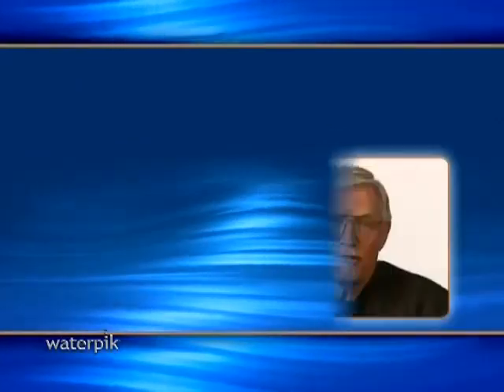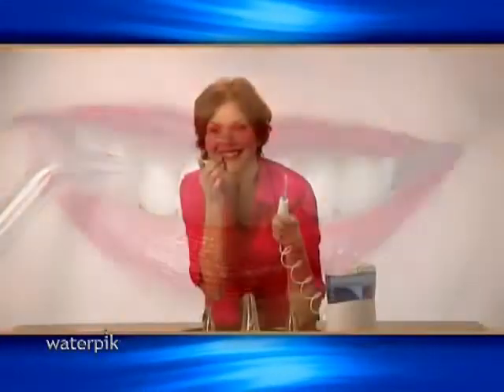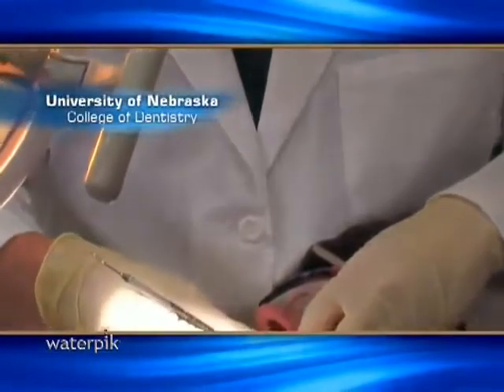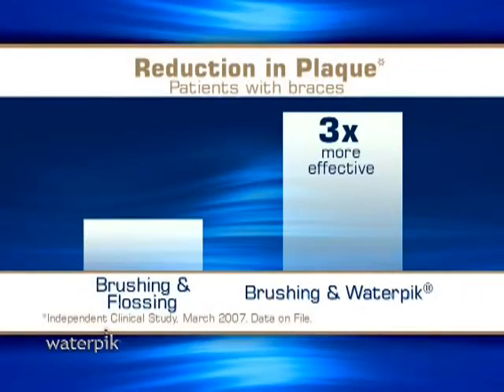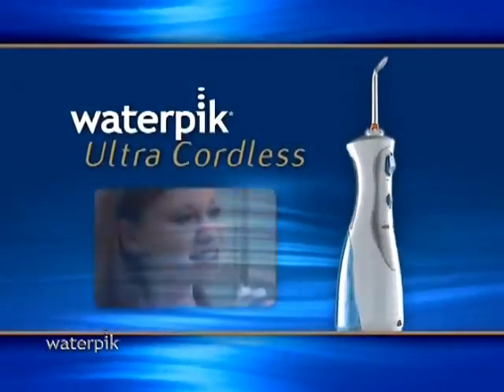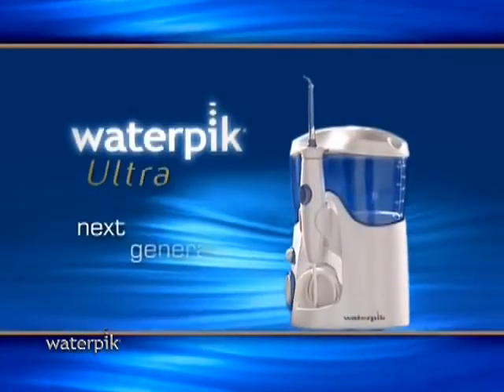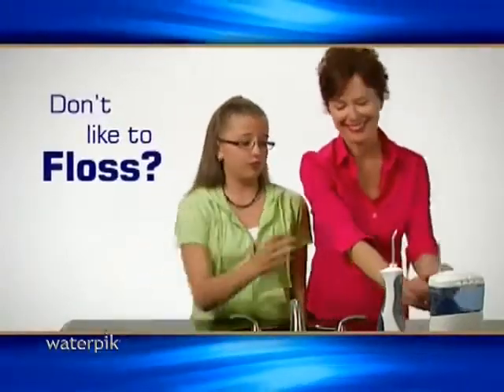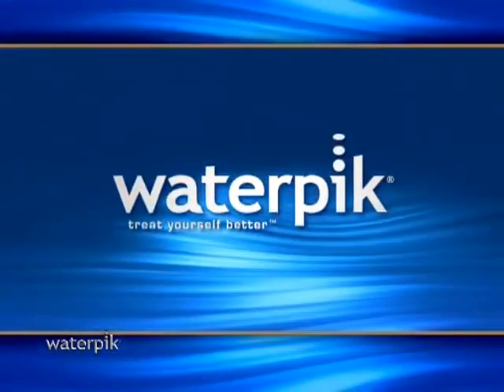ML 168234146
Video Migrado